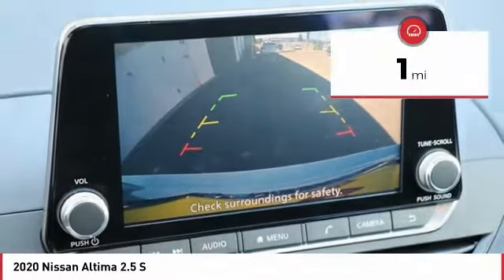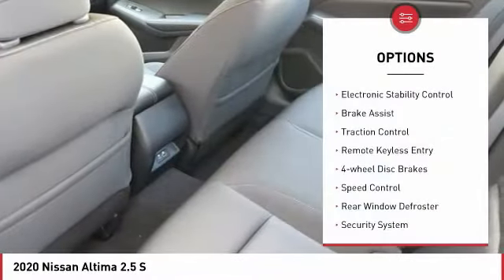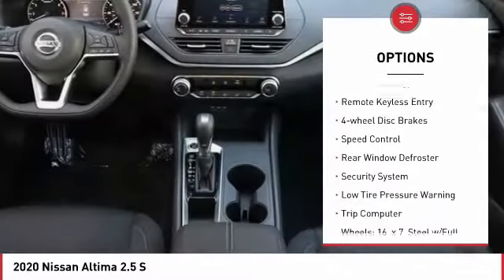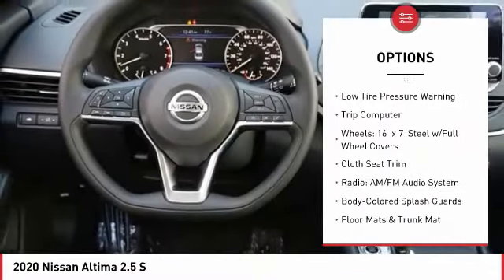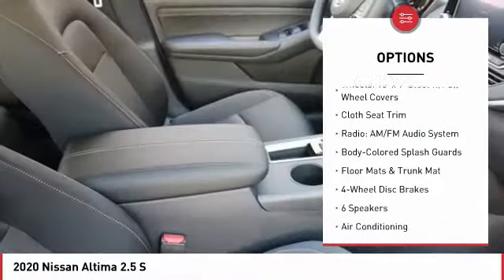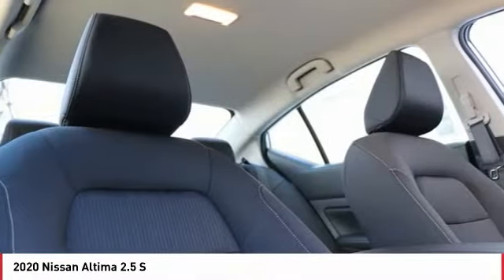2020 Nissan Altima 2.5 S FOR SALE in San Luis Obispo, CA N20076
2020 Nissan Altima 2.5 S

Coast Nissan
12150 Los Osos Valley Rd

Glacier White 2020 Nissan Altima 2.5 S FWD CVT with Xtronic 2.5L 4-Cylinder DOHC 16V  28/39 City/Highway MPG   All new vehicles come equipped 3M Clear Paint Protection PKG for  395, Door Edge Guards & Door Handle Cup Inserts. Comes with 10 Year Warranty & Free Replacement on 3M PKG, This package is in addition to any and all sale price listed on-line or at dealership. Prices are for purchases financed through NMAC for well qualified buyers. Not compatible with incentivized special rates or a lease. All new vehicles come equipped 3M Clear Paint Protection PKG for  395, Door Edge Guards & Door Handle Cup Inserts. Comes with 10 Year Warranty & Free Replacement on 3M PKG, This package is in addition to any and all sale price listed on-line or at dealership.  Price includes:  1500 - Nissan Customer Cash - National. Exp. 01/31/2020    Vehicle price and availability are subject to change without notice.